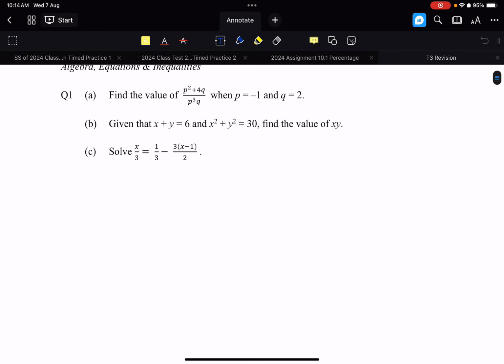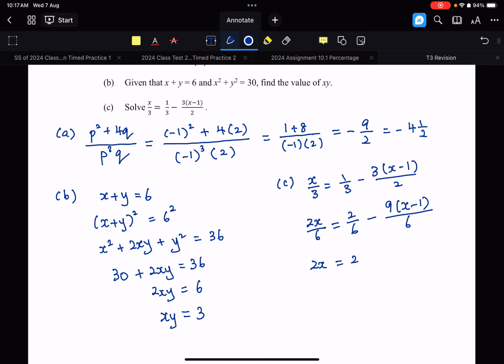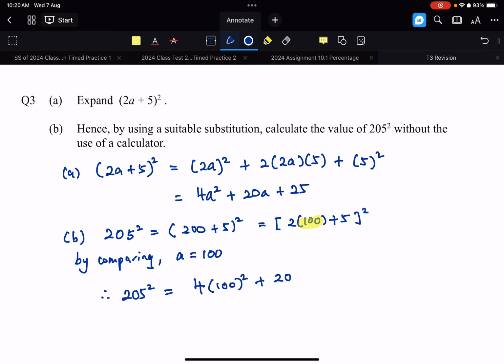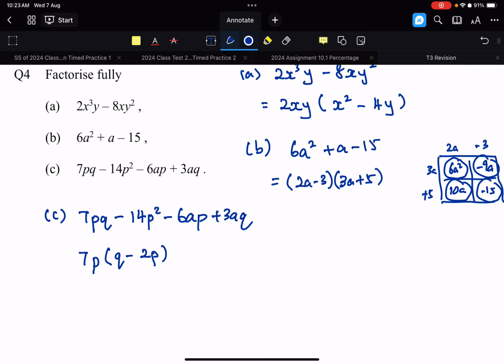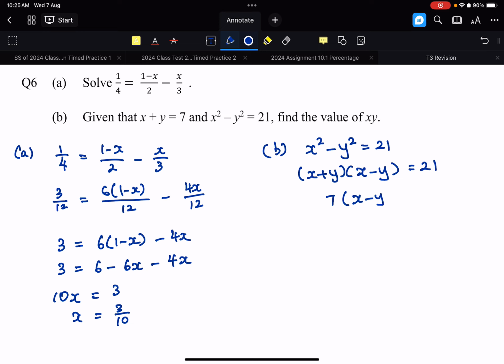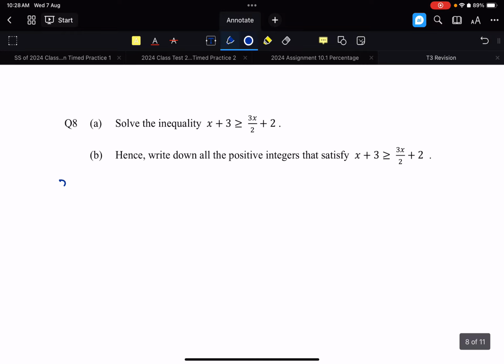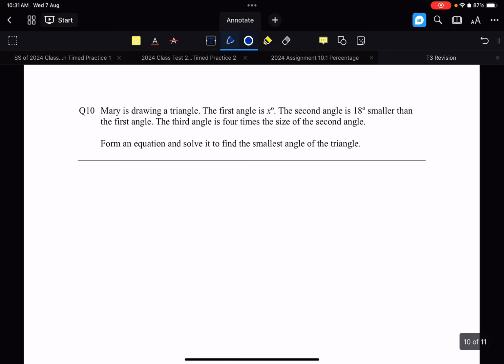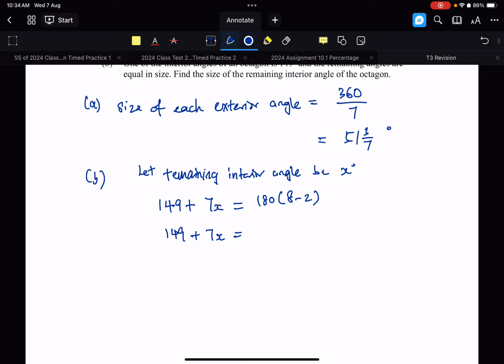(Math) S1 Revision Practice T3W7